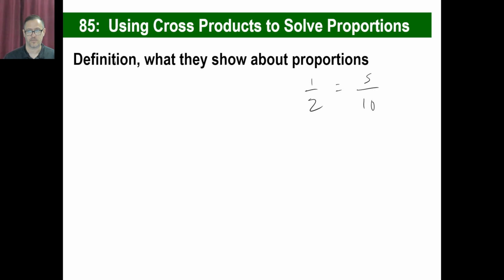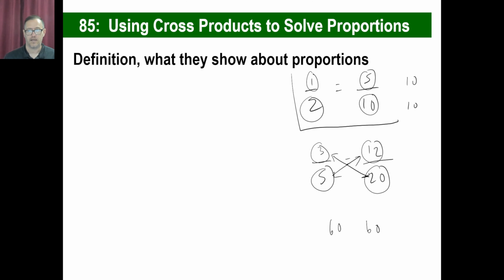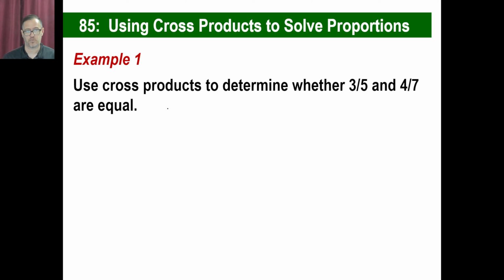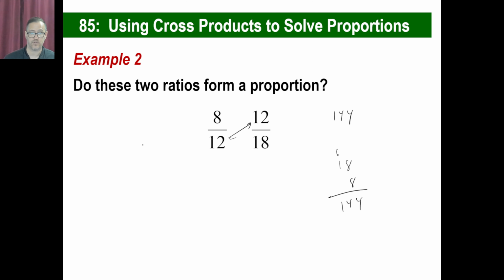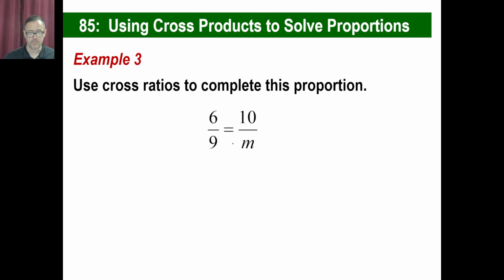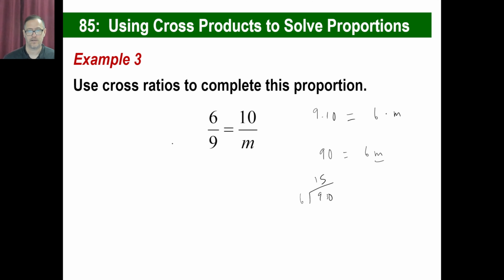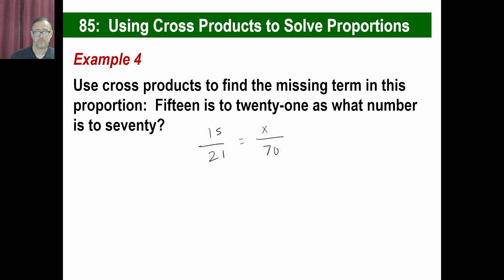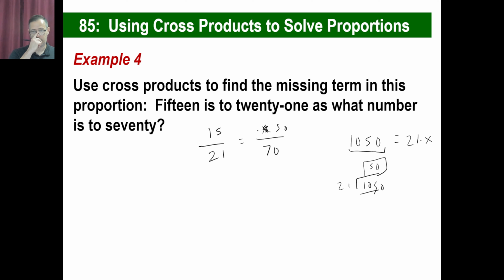Saxon Math - 76 (4th Edition) - Lesson 85: Using Cross Products to Solve Proportions